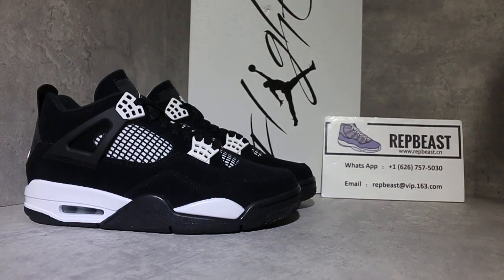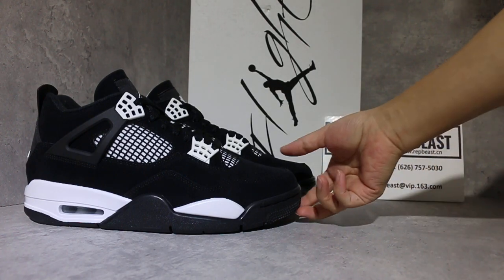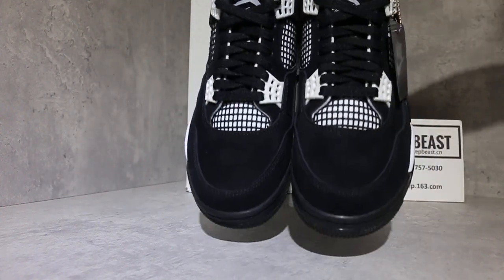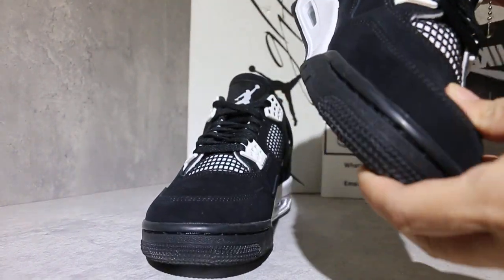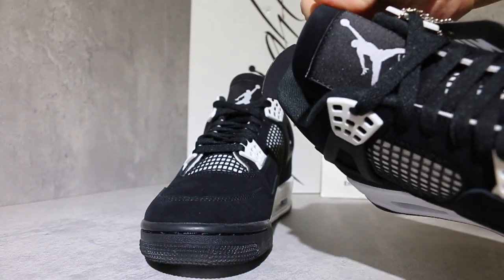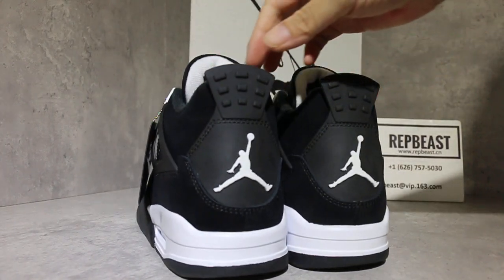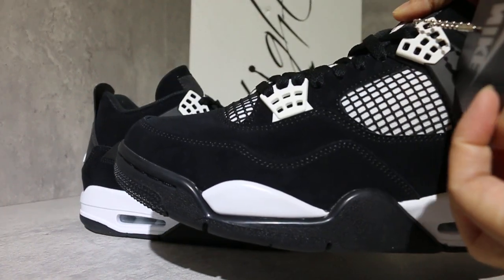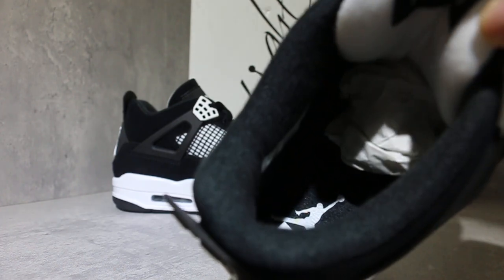Air Jordan 4 “White Thunder”